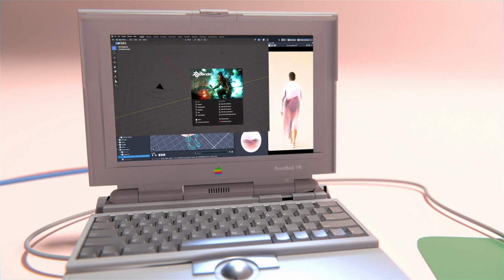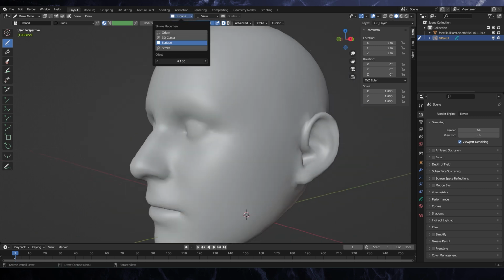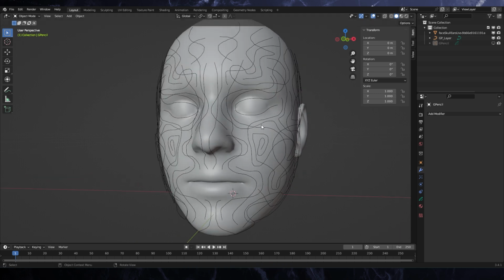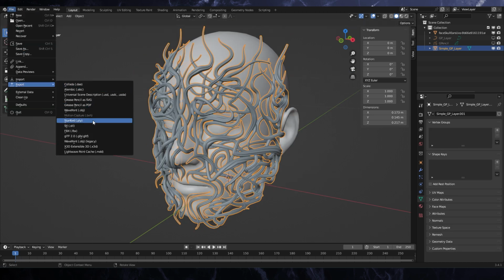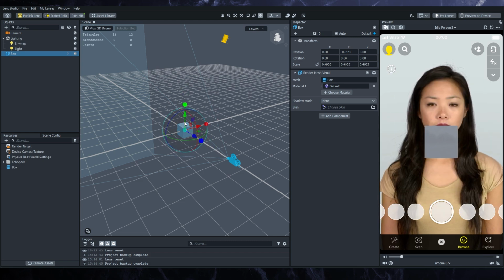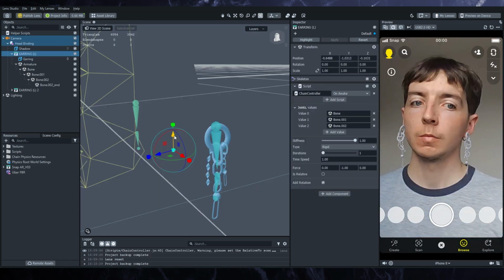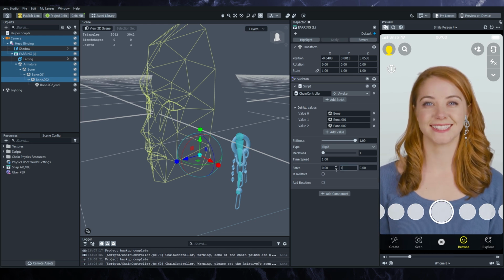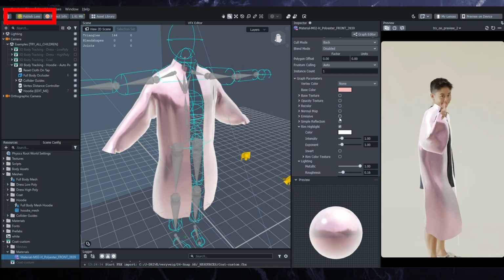AR Filters with Blender & Lens Studio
In this video we’ll cover how to create AR Filters using Blender to create our 3D objects and then Lens Studio to setup the Augmented Reality which we can use for a variety of applications like digital fashion, body objects, Masks etc.

Try-on my filters by scanning the QR code at the end of the video!

TIMESTAMPS:
0:00 - Intro
0:52 - Scene set up
1:53 - 3D Sketching process
3:29 - Turn sketch into geometry
5:56 - Lens studio basics
7:20 - Head bindings & mask
8:47 - Dynamic physics
11:18 - Advanced effects & Templates